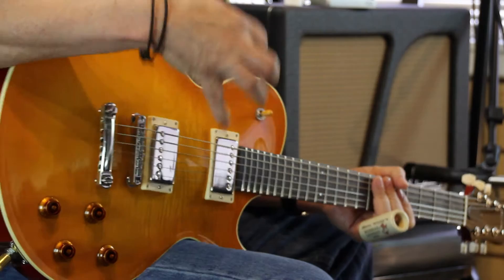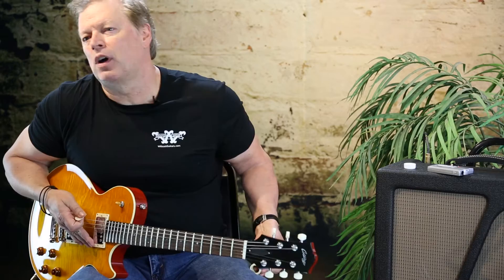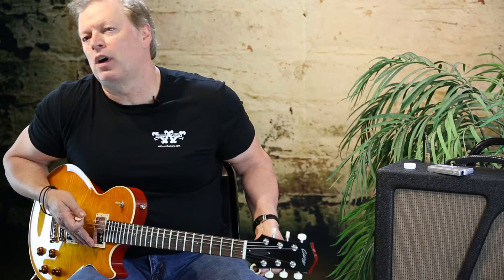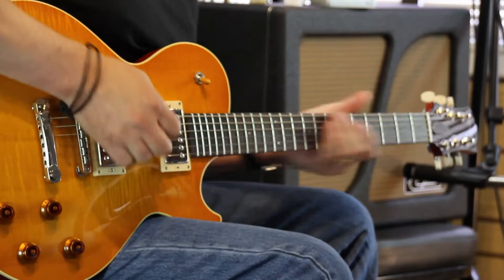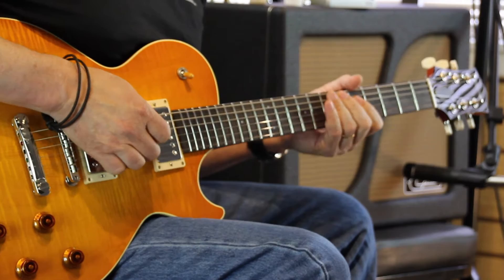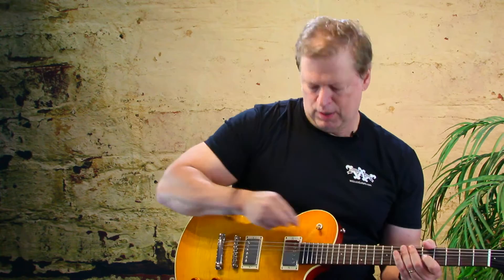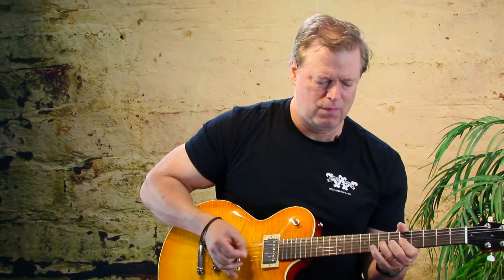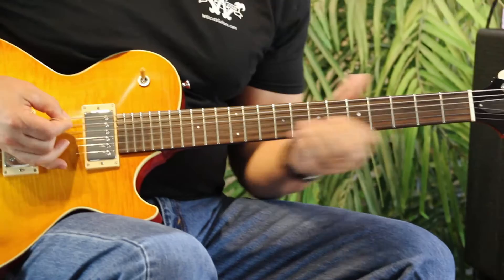Collings City Limits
Eric Cummins of Willcutt Guitars demonstrates a special Collings City Limits